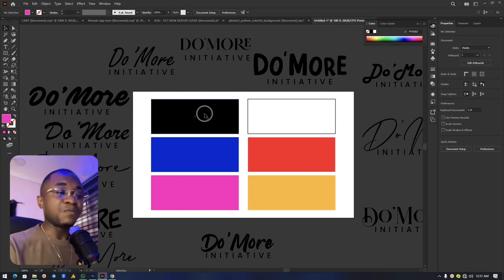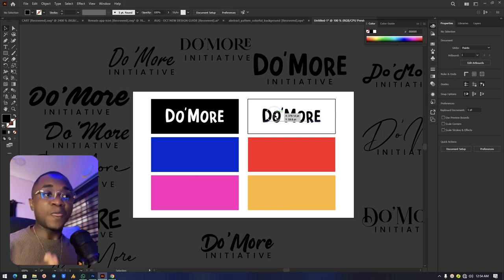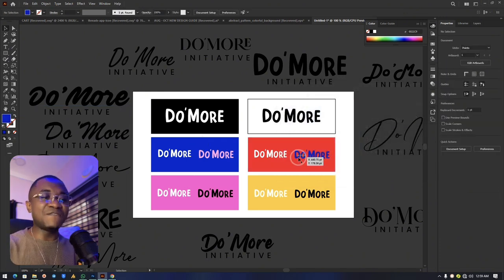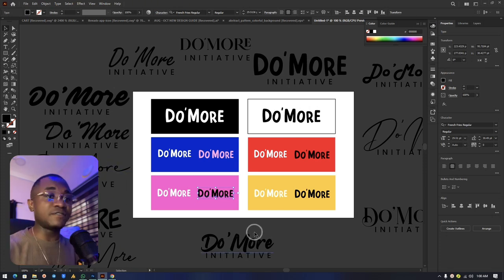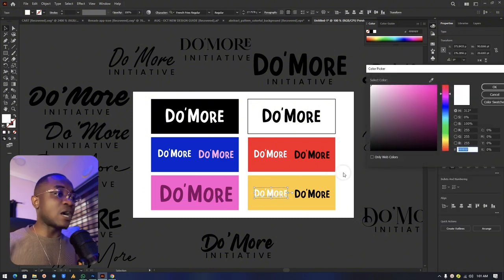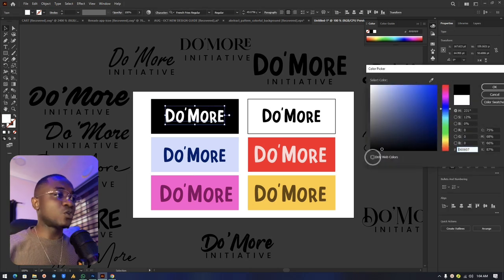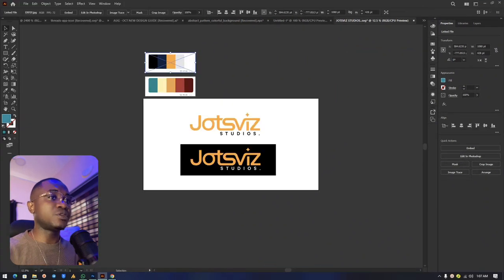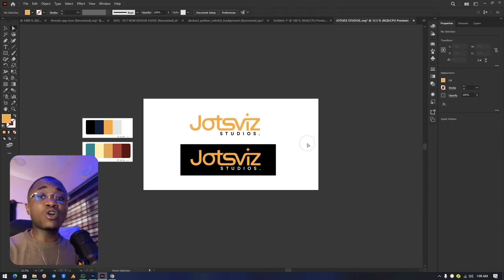Understanding your Design colour contrast issues - Colour 101 Series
ASSIGNMENT:
1. Sketch a monogram logo in any letter shape of your choice.
2. ⁠Bring the logo to life by following the simplified guidelines in the video.
3. ⁠The group will be open on Wednesday for only sketch submissions.
4. ⁠If evaluated & approved, you will be asked to proceed with the design which will be finally submitted on Friday 26th April 2024.
5. ⁠which will be followed by grid presentation of all kinds. You will also be guided when it’s time.

All submissions will happen in our telegram group as more persons will be joining us soon.
If you don't meet up the deadline, do this practice for fun.

FOR WEB DESIGNERS:
Here is the link to our web design PRO course: